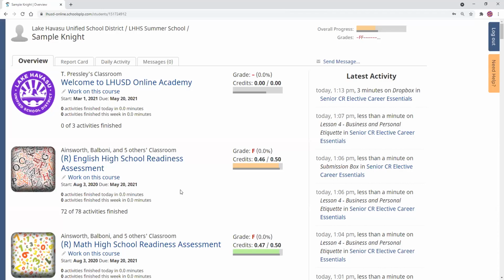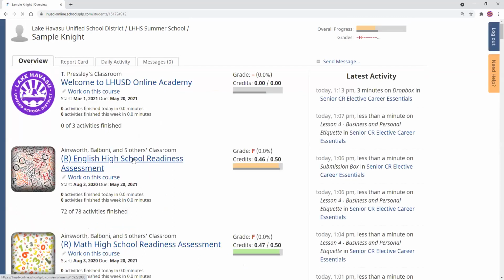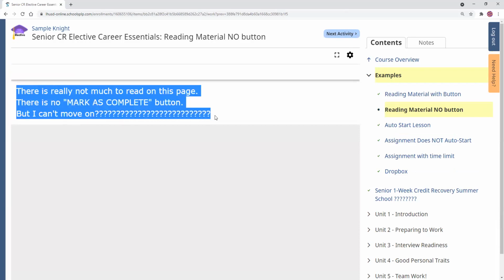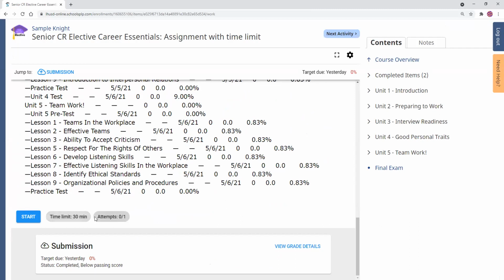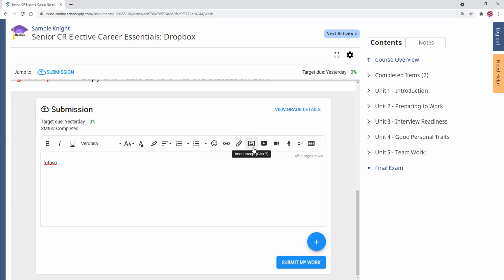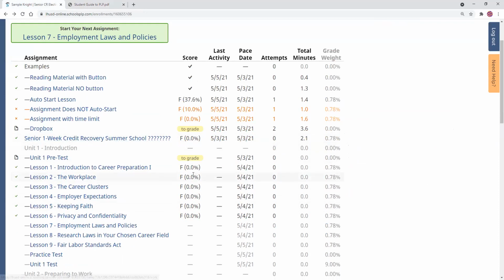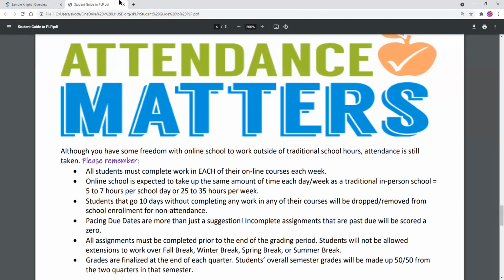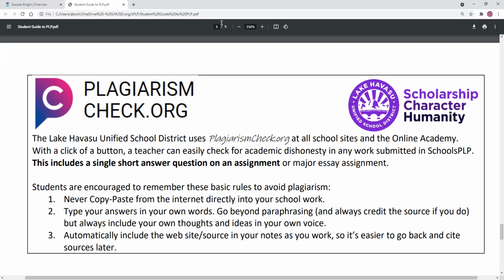LHUSD basics to using PLP